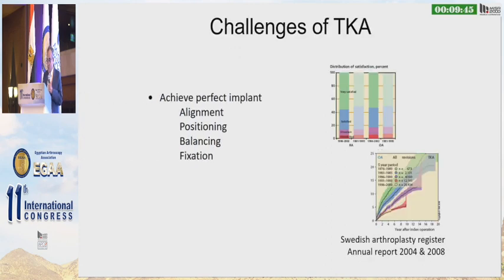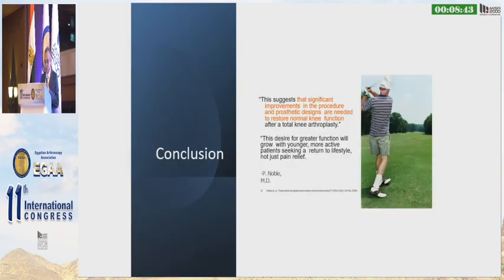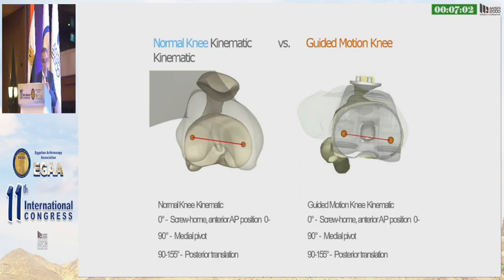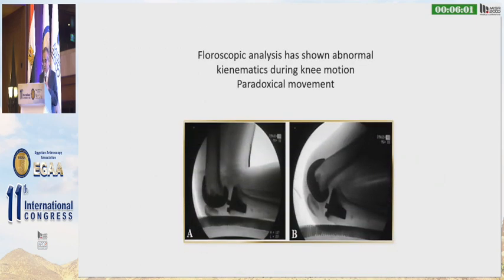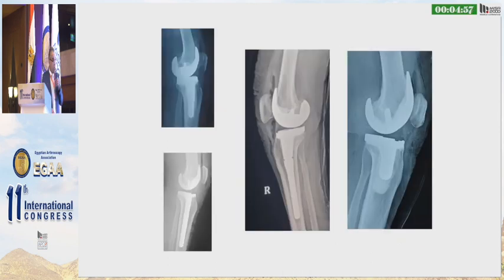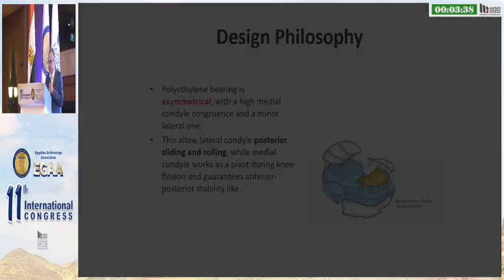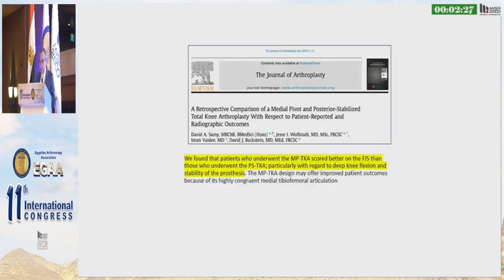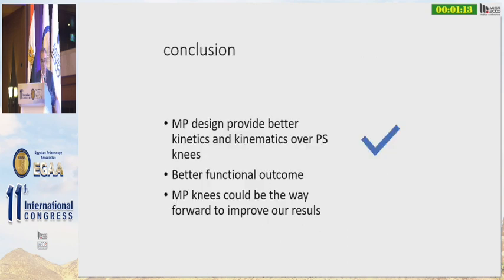The medially constrained knee is the way forward to match naturalkinematics Tarek Elkhadrawy